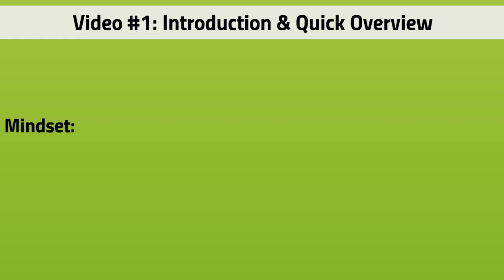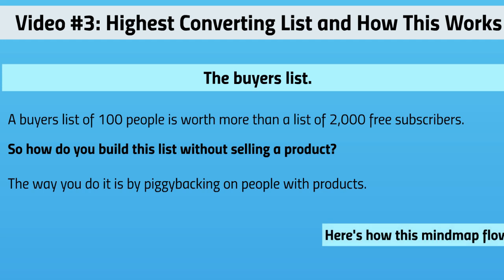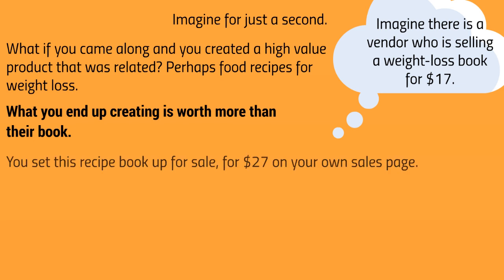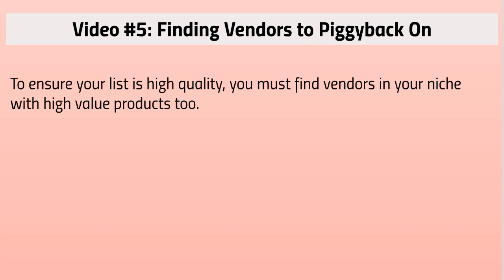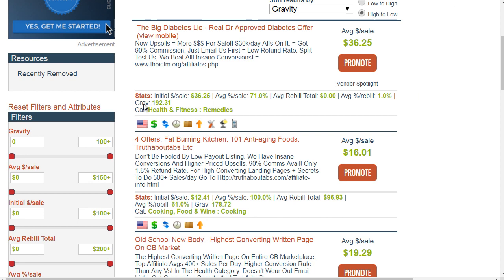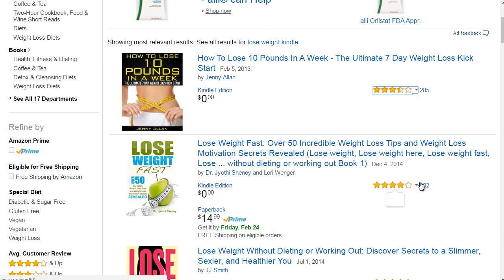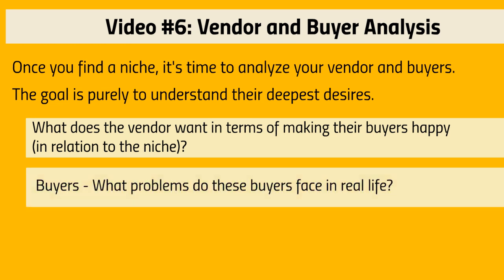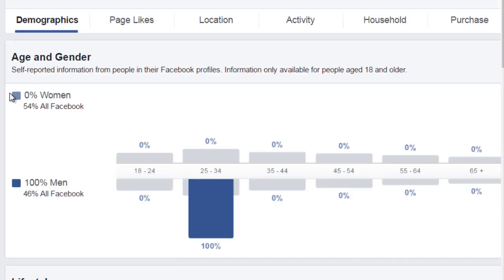Start Earning From Building Your Buyers List Part First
800 US Dollars in 7 days-Building Your Buyers List- Do this FREE course to understand what is this?